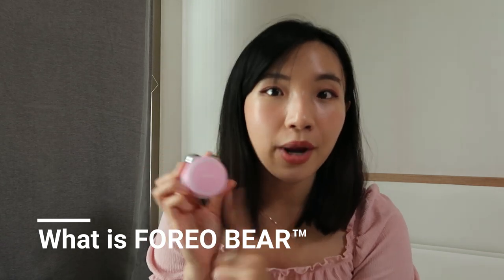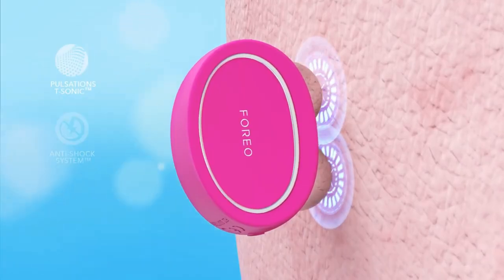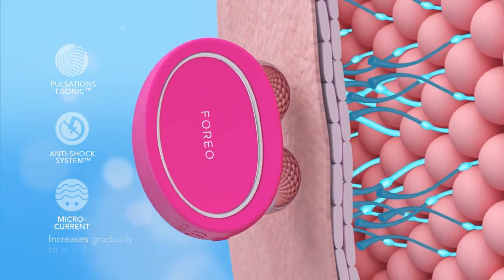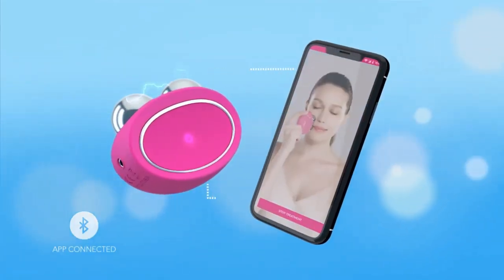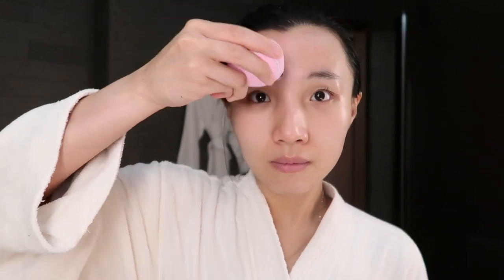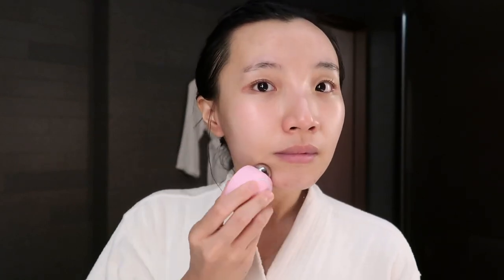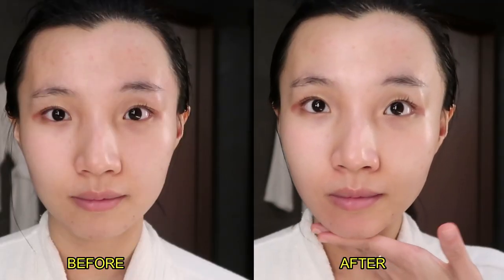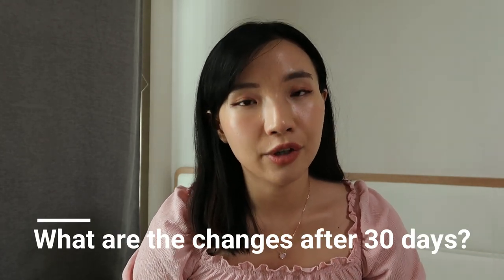FOREO BEAR review - at home microcurrent facial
I have been testing the product for 30 days every single day.
Here is my FULL REVIEW of the FOREO BEAR smart microcurrent facial device

Have you tried any other microcurrent device and how was your experience with it?